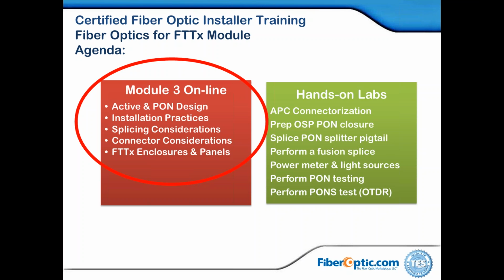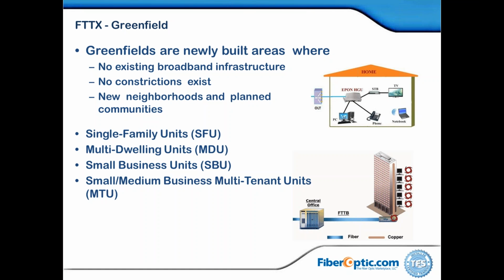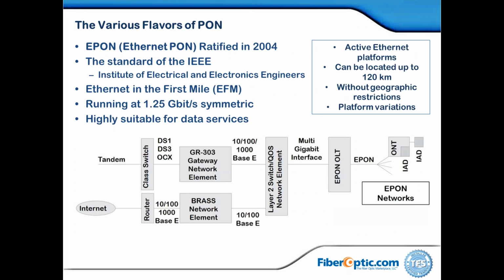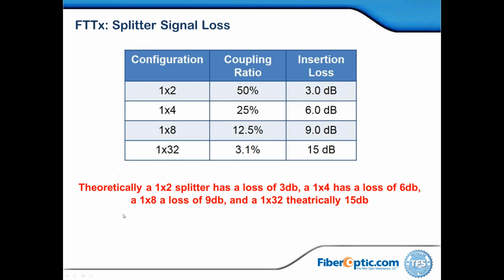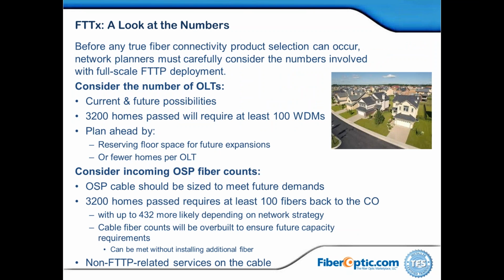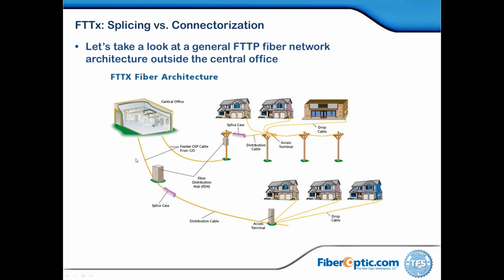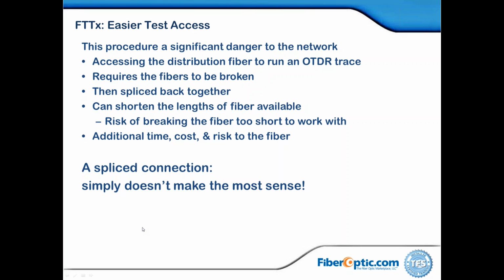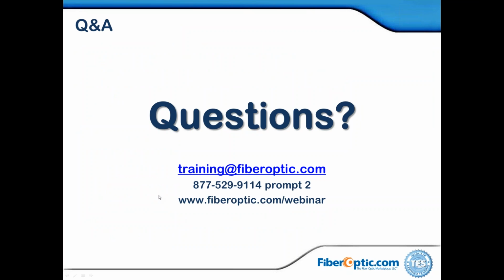On-Demand: PON in FTTH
In this webinar senior instructor Jack Ianire discusses active and PON design, installation requirements and troubleshooting.